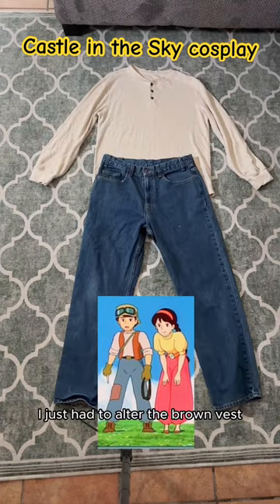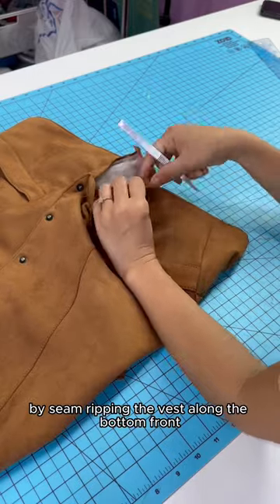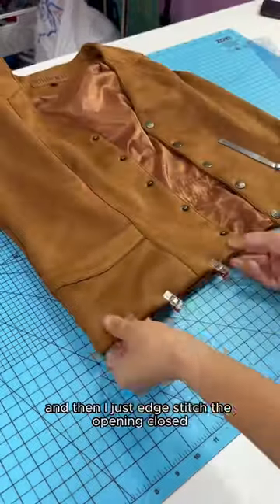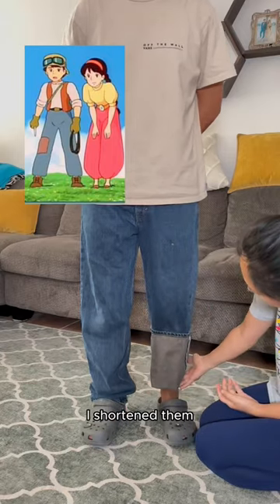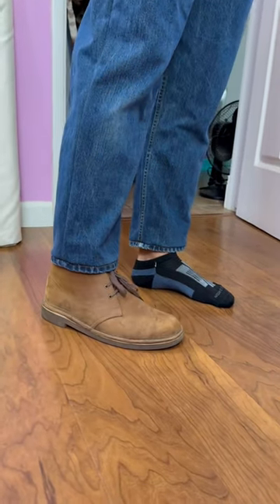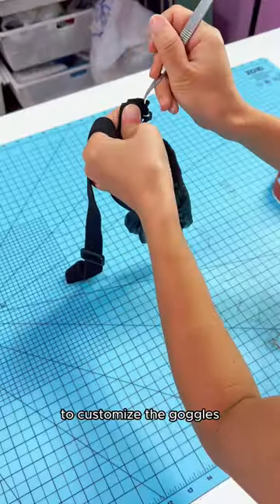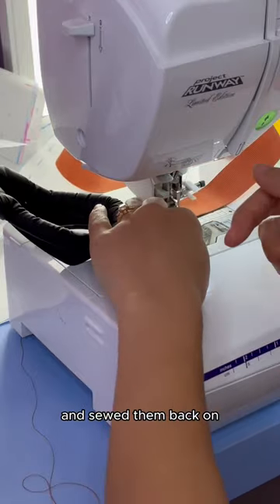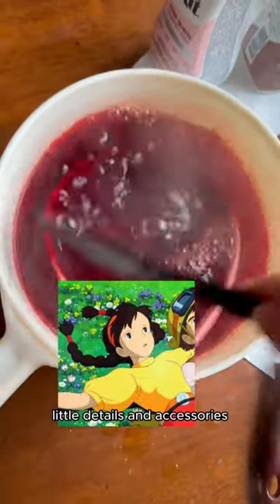Pazu cosplay from Castle in the Sky | part 2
How I put together Pazu’s look from Castle in the Sky for our couple cosplay! His look was really simple, you might have some items at home in your closet already. I just had to customize each piece to look more like Pazu’s.